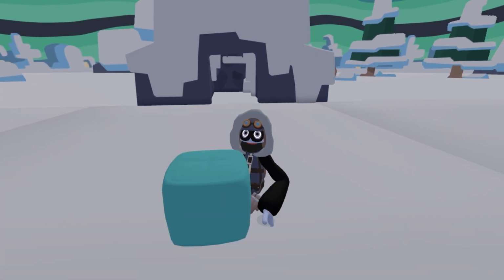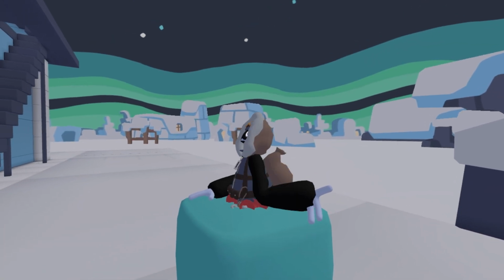Top Five Best Gadgets In Yeeps Hide And Seek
chapters
00:00 intro
00:39 #1
01:17 #2
02:07 #3
02:48 #4
04:02 #5